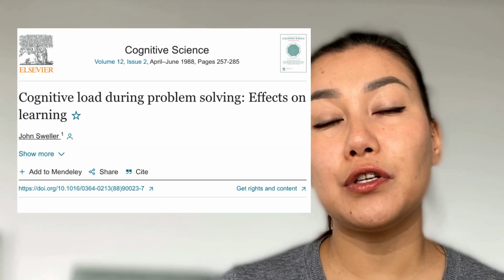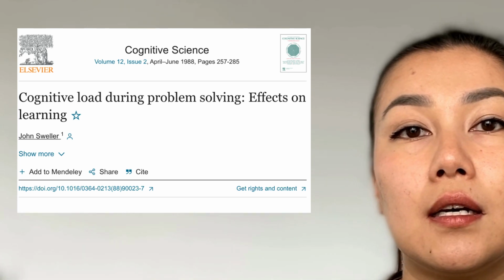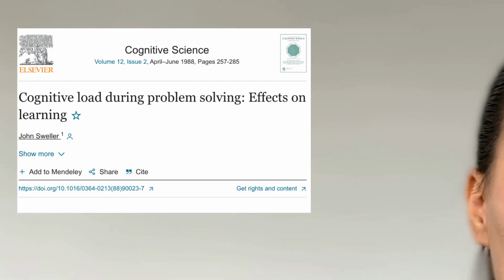COGNITIVE LOAD THEORY 🧠 | Strategies for Effective Learning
In this video, I talk about Cognitive Load Theory, an important concept in educational psychology. If you are (aspiring) instructional designer, (e)learning designer, or probably instructor/teacher yourself, then this video will definitely be useful for you. By exploring the theory's principles and practical applications, you'll know how cognitive load impacts learning processes.

Timestamps:
00:00 Intro
00:23 What is CLT
00:54 Background
02:12 Types of Cognitive Load
04:28 Application Strategies
05:40 Criticisms of CLT
06:44 Addressing Criticisms
07:38 Closing